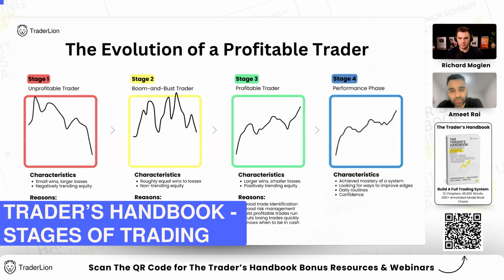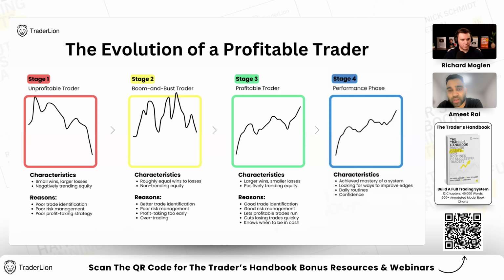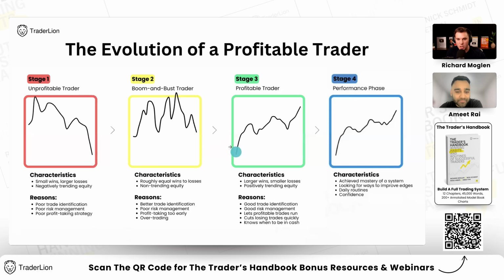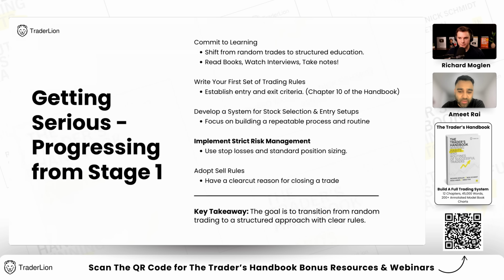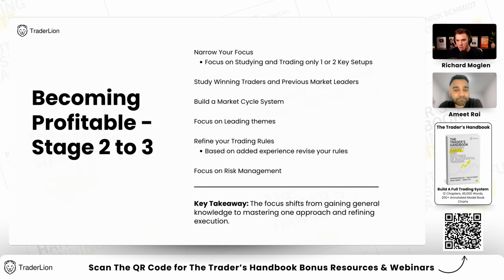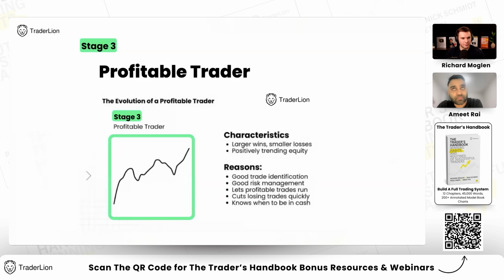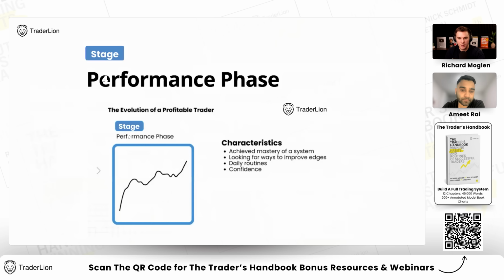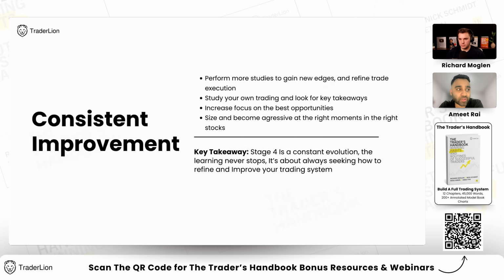The 4 Stages of Trading Success - Clear Guide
✅ The Next Webinar is this Saturday!

Most traders struggle because they don’t recognize the stage they’re in or how to progress to the next level. In this powerful breakdown, top traders explain the four stages of trading, why many get stuck in the boom-and-bust cycle, and what it takes to reach consistent profitability.

🔍 What You’ll Learn in This Video:
✅ The 4 key stages of trading and how to identify yours
✅ Why most traders stay stuck in boom-and-bust cycles
✅ How to develop a structured trading system that works
✅ The importance of market cycles and risk management
✅ How top traders refine their strategies for long-term success

If you’re serious about improving your trading and breaking out of inconsistent results, this video will give you the roadmap to level up your trading journey!

Key Resources

Timestamps:
00:00 – Introduction to the four stages of trading.
00:36 – Stage 1: The Unprofitable Stage (beginner’s luck, randomness, lack of system).
02:37 – Stage 2: Boom & Bust (large wins followed by large losses, inconsistent risk management).
05:02 – Stage 3: Consistency (developing a structured trading system, controlled risk).
09:29 – Stage 4: Performance (mastery, disciplined execution, market cycle awareness).
10:56 – Self-assessment: Identifying your current trading stage.
12:01 – Common mistakes in Stage 1: No system, lack of risk management, emotional trading.
16:15 – Transitioning from Stage 1 to Stage 2: Establishing a structured approach.
18:39 – Market cycle awareness: Why Stage 2 traders struggle with inconsistent conditions.
21:17 – How to transition from Stage 2 to Stage 3: Focus, risk management, trading rules.
26:15 – The importance of a market cycle system in Stage 3.
28:32 – Position sizing: A key component of transitioning to Stage 4.
30:50 – Stage 4 traders: Selectivity, patience, and confidence in their system.
32:45 – Continuous improvement: Why even top traders refine their strategies over time.